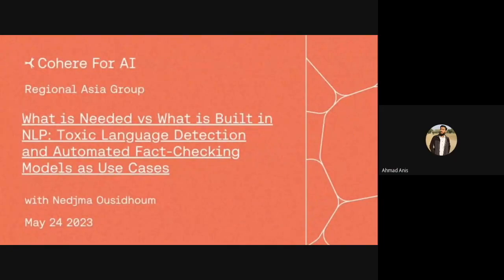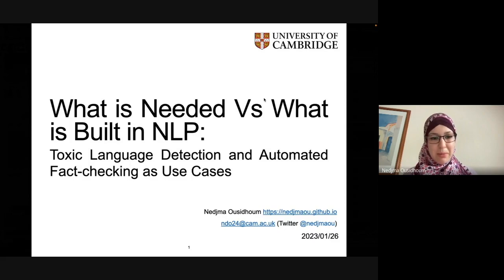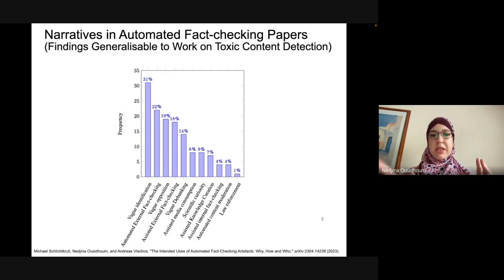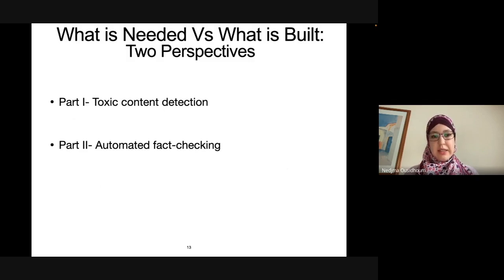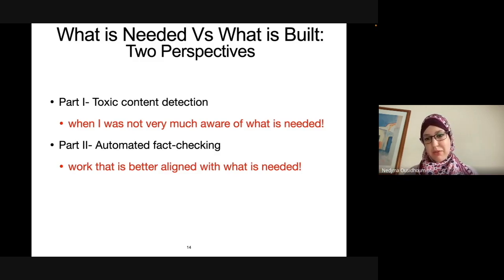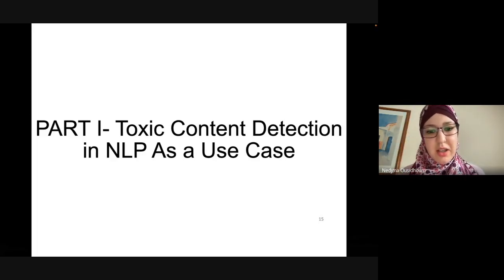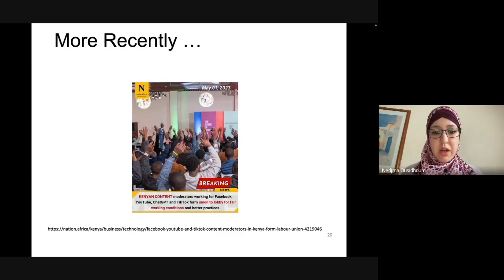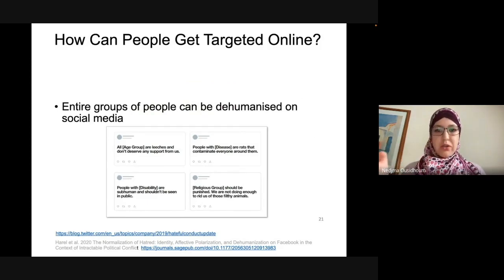Nedjma Ousidhoum - What is Needed Vs. What is Built in NLP...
The Cohere For AI Regional Asia group hosts Nedjma Ousidhoum (Postdoctoral Research Associate, University of Cambridge) to present "What is Needed Vs. What is Built in NLP: Toxic Language Detection and Automated Fact-checking Models as Use Cases"

There has been a rising interest in automating toxic language detection and fact-checking to help experts with online moderation and fact verification. However, in the absence of clear definitions of crucial terms and experts’ needs, one may ask how we can have the impact we aim for and build robust tools for toxic language detection and automated fact-checking. In this presentation, Nedjma will share insights and lessons learned from past and ongoing work on toxic language detection and automated fact-checking. Nedjma will talk about (1) the construction of multilingual resources for toxic language detection and related problems (e.g., choice of labels, selection bias) and (2) work on fact-checking. Finally, Nedjma will share mistakes made along the way and how to address them in their ongoing projects (e.g., the AfriHate project, work on fact-checking).